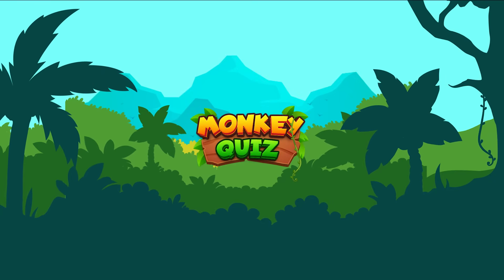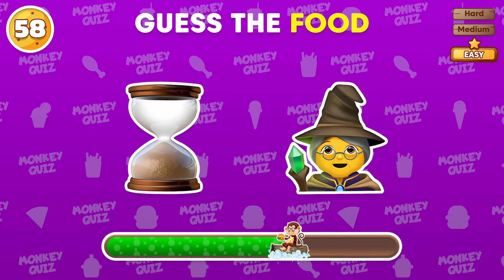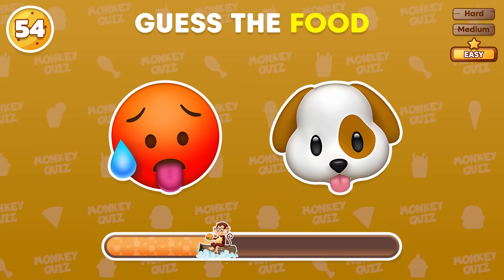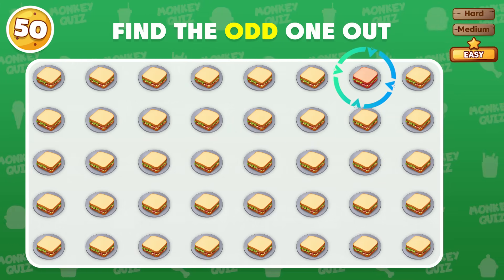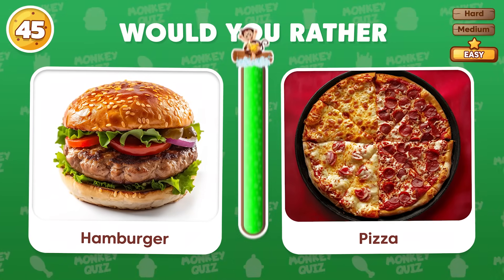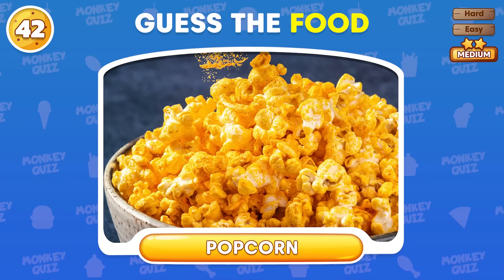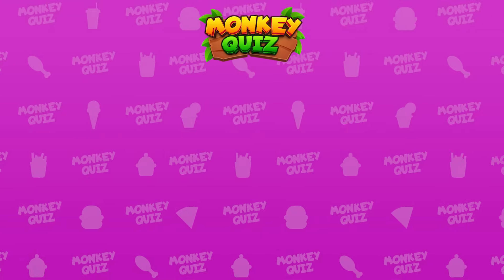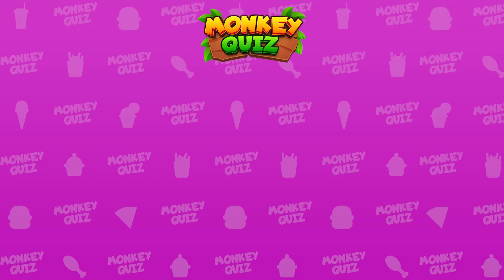GUESS the FOOD by EMOJI 🤔 Emoji Quiz - Easy Medium Hard | Monkey Quiz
Test your food knowledge with our emoji quiz! Can you guess the foods based on the emojis? This fun and challenging quiz has easy, medium, and hard levels to test your skills. Play along with us and see how many foods you can guess correctly! 🍕🍔🍣